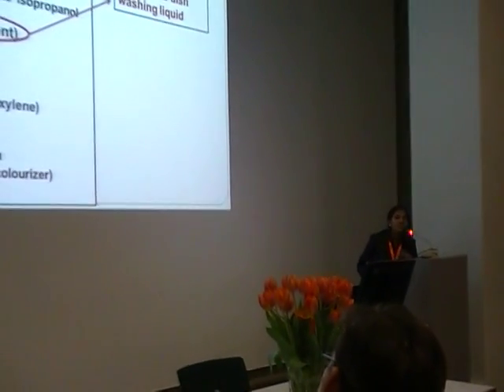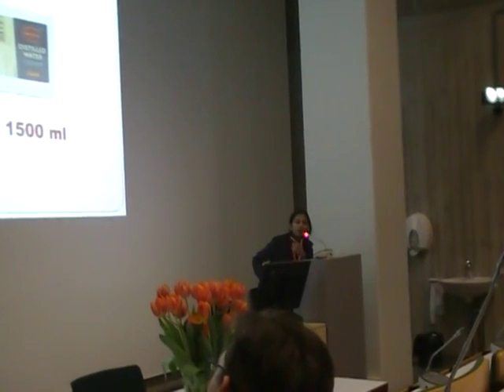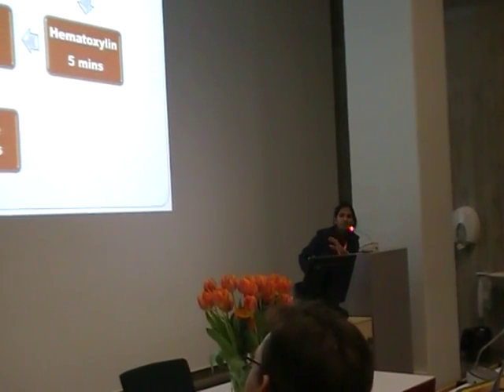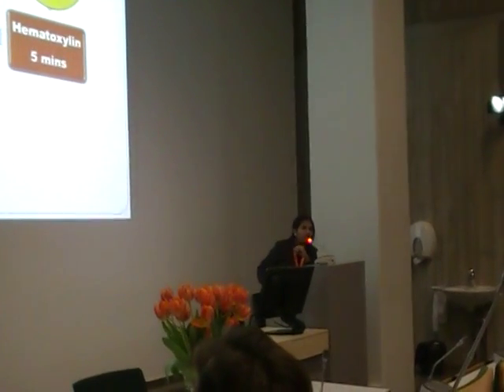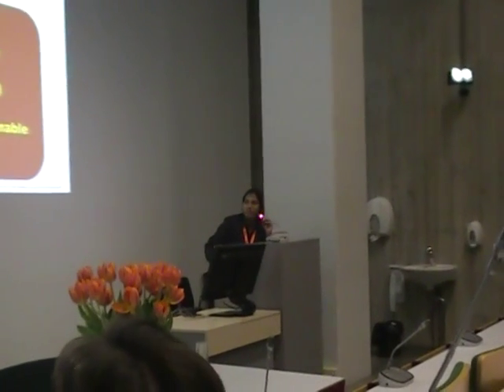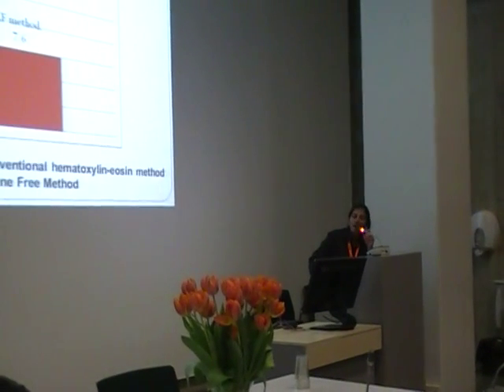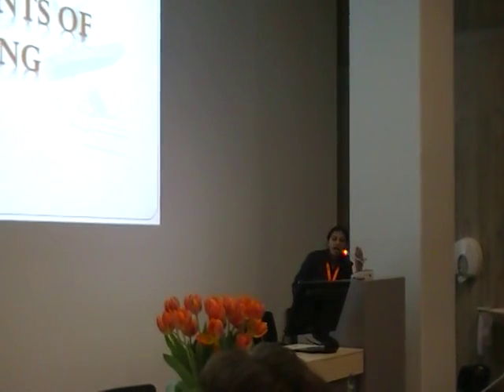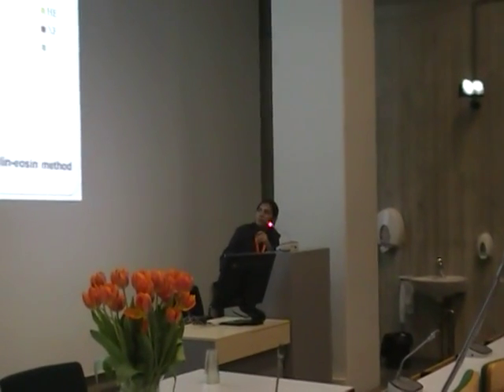LIMSC 2013 Winning Pathology Presentation - Dr. Snegha Ananth